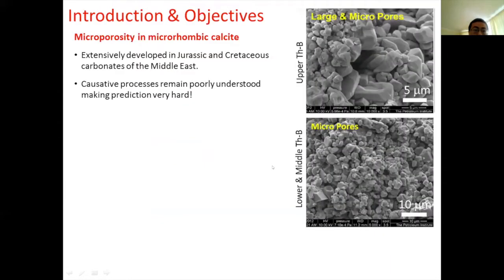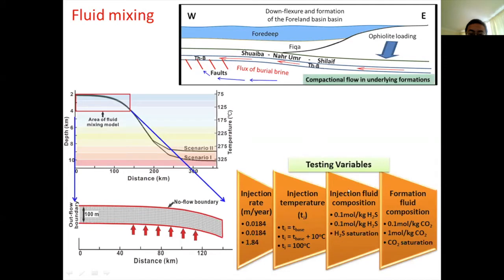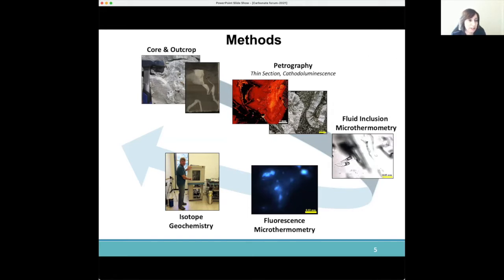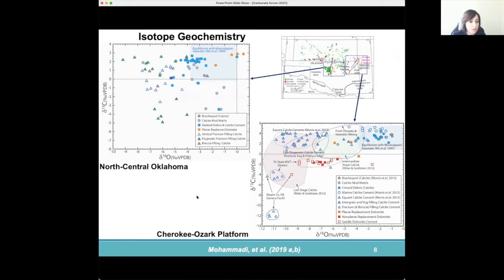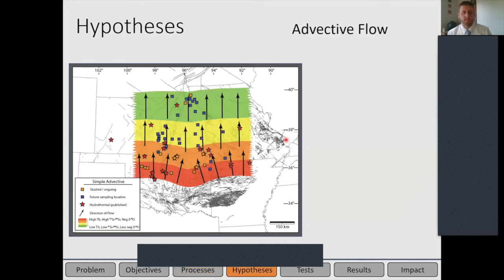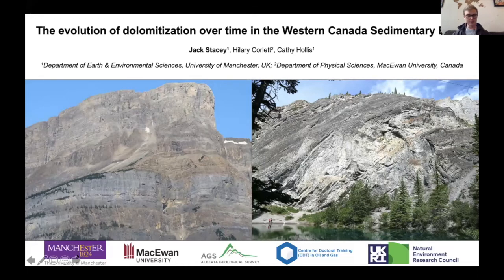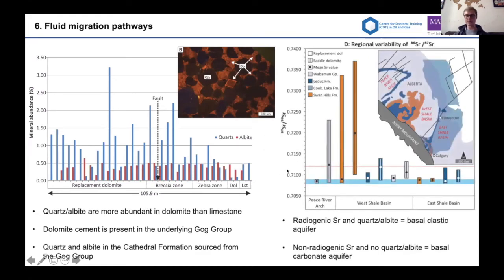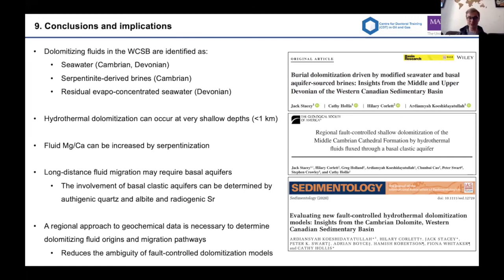The Carbonate Forum 2021 - Session 7 - Deeper Diagenesis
Chairs: Hilary Corlett (MacEwan) and Jack Stacey (Manchester)

Wenwen Wei (Bristol)
The creation of microrhombic calcite and microporosity through deep burial basinal flow processes driven by plate margin obduction – a realistic model?

Sahar Mohammadi (Kansas)
Diagenetic impact of basinal and hydrothermal fluids in the Mississippian rocks of the southern Midcontinent of USA

Andrew Hollenbach (Kansas)
Tectonic drivers of hydrothermal flow through US Midcontinent carbonates

Jack Stacey (Manchester)
The evolution of dolomitization over time in the Western Canada Sedimentary Basin